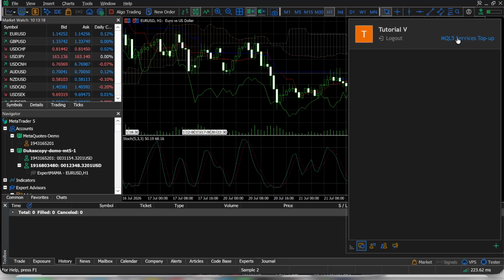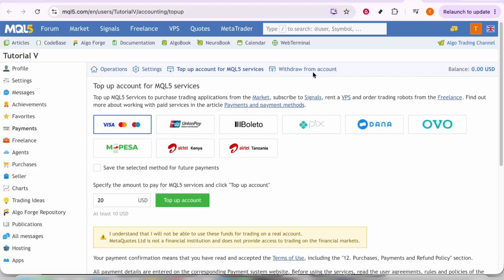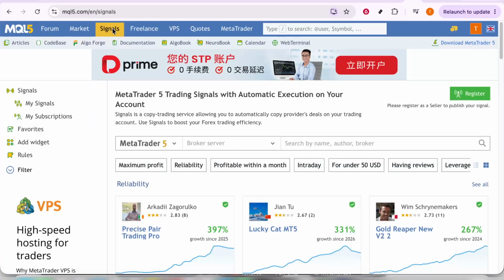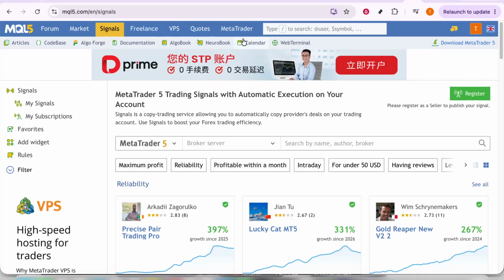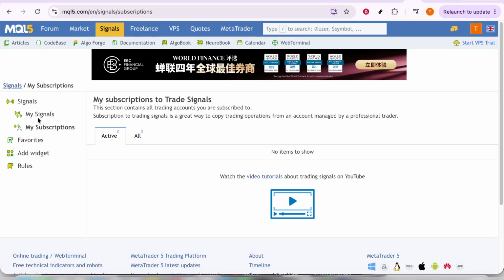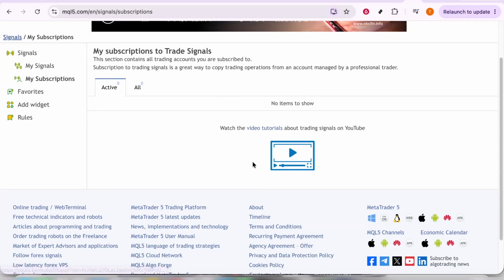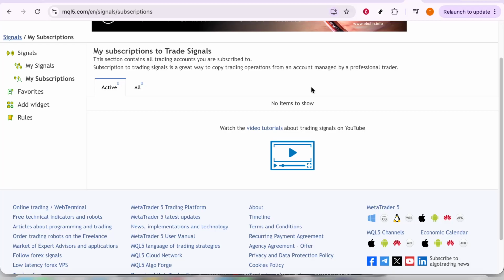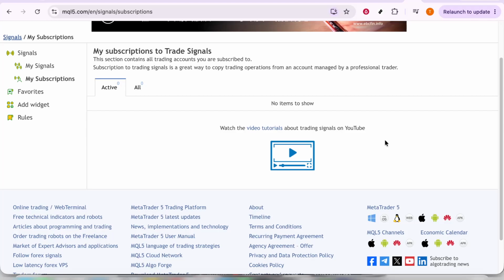How to Cancel a Signal Subscription on MetaTrader 5 | Quick Guide 2026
Today we cover how to cancel a Signal Subscription on MetaTrader 5.